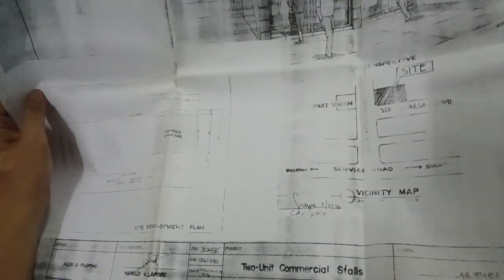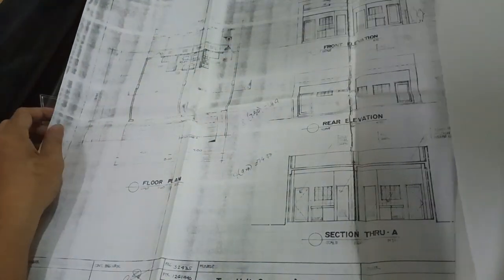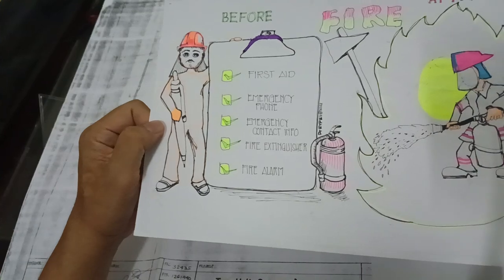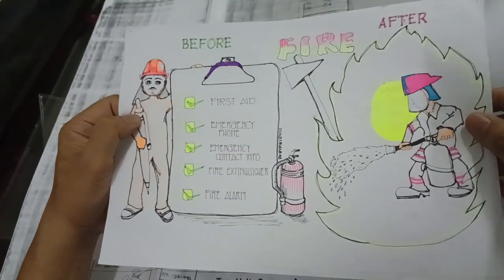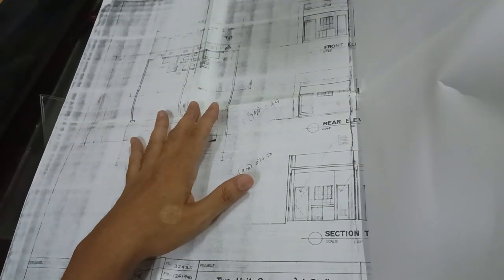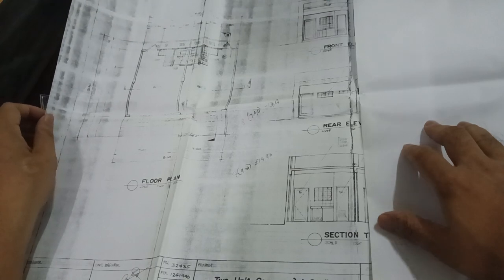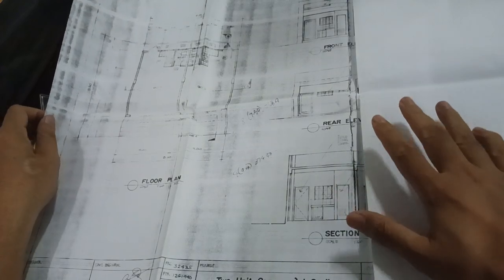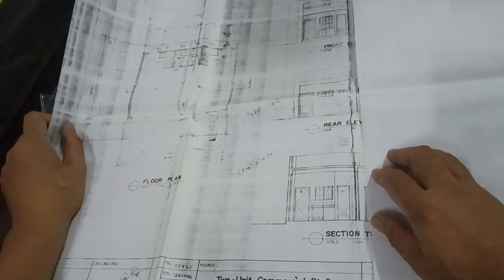Types of Paper in Engineering Drawing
Dr Apollo Pablo Zantua